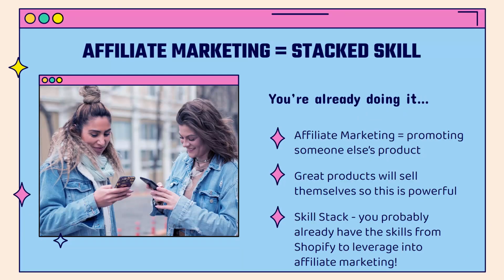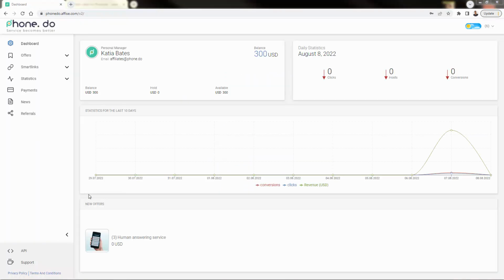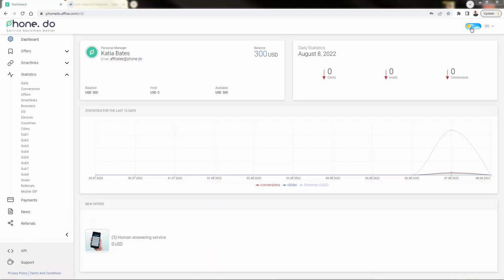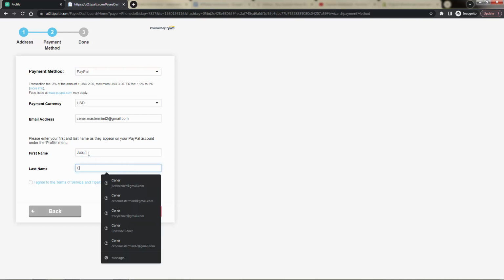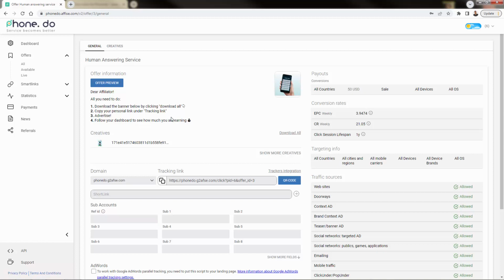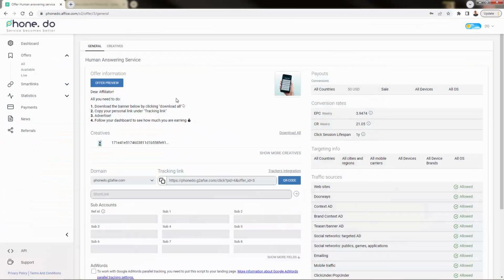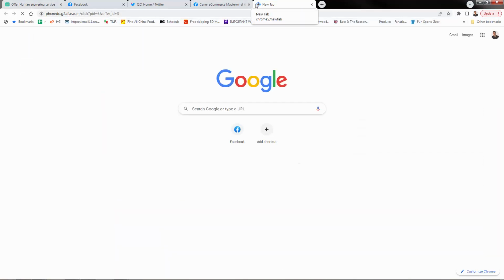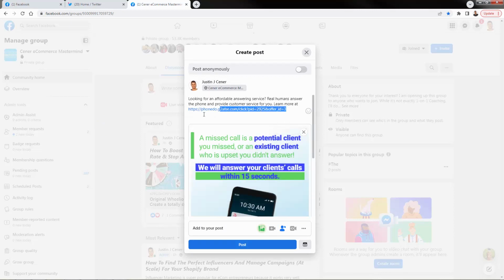How To Make Money With Affiliate Marketing (you already have the skills)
- If you're running an online business or ecom store, you already have the skills necessary to win with affiliate marketing!

Advertising, marketing, finding the right audiences - this is exactly what you need to do to make money with affiliate marketing.

By bridging your skills from eCom to affiliate, you'll be able to quickly add a new stream of revenue for your business.

As you can see in the step by step, signing up and getting your first offer going is super easy!

Just follow along with the video, signup for the phone support offer, and every single time someone signs up with your link, you get $50!

And that's just one affiliate offer - imagine stacking multiple offers at the same time.

Highly recommend - watch the video above and get started with the Phone.do Affiliate Marketing Program today